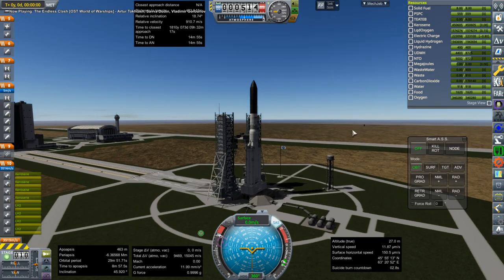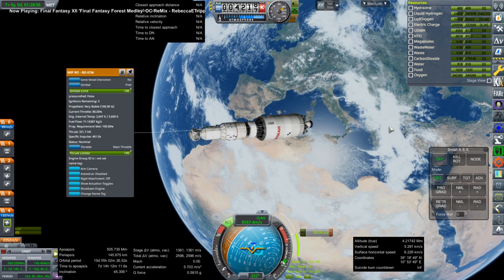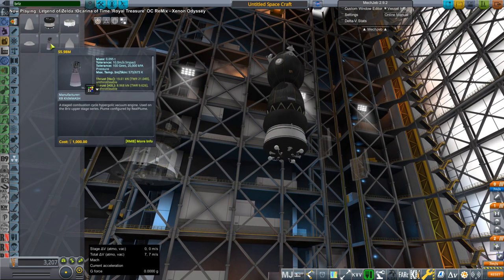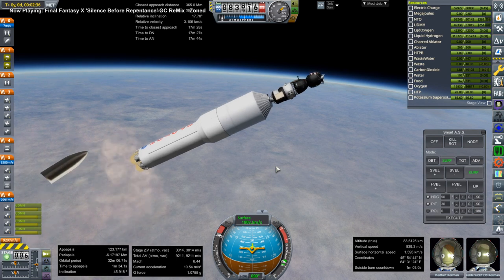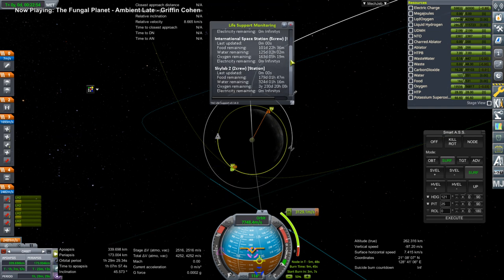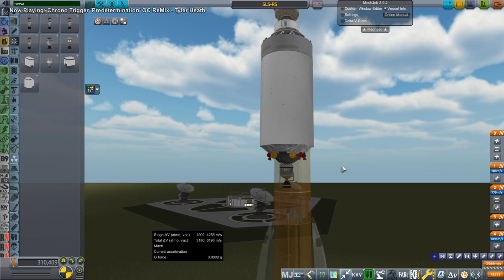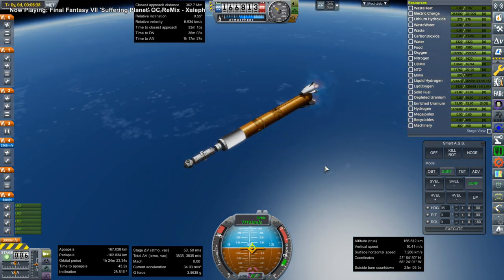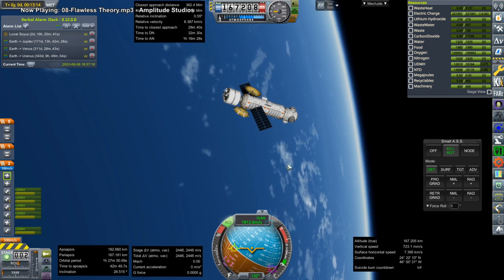Kerbal Space Program with RO - Solar System Tourism 04